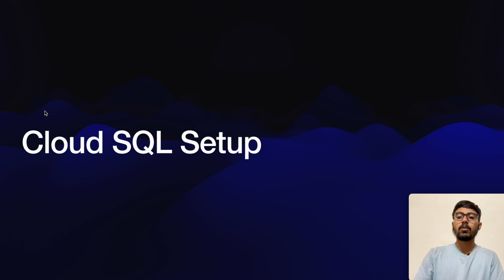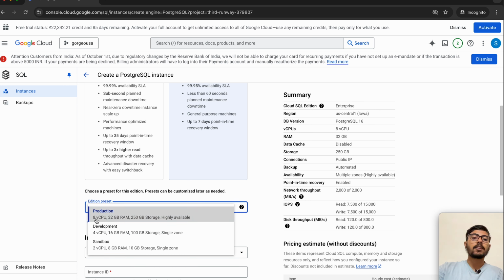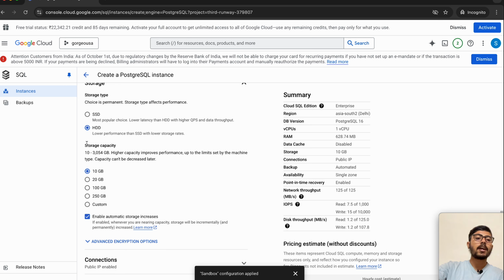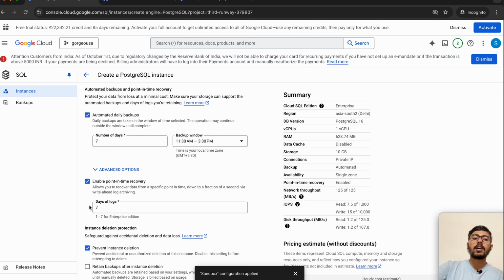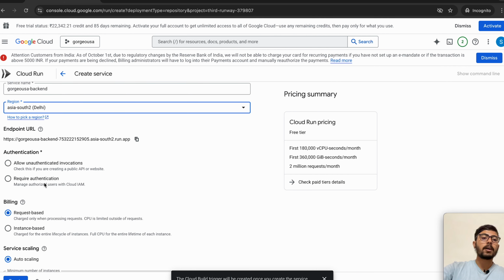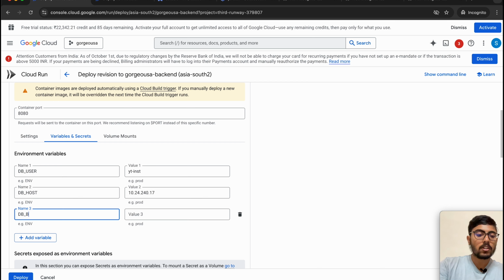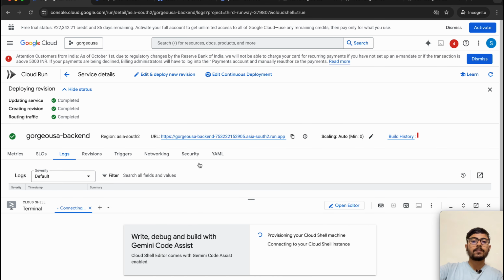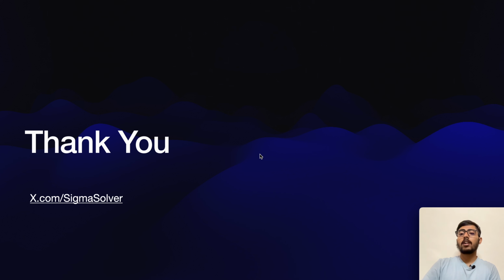Cloud SQL and Backend Setup | Google Cloud | Hands On Tutorial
In this step-by-step tutorial, we’ll walk you through the entire process of setting up a PostgreSQL database in GCP, connecting it to a backend application, and deploying the backend to Google Cloud Run. Whether you're a developer, DevOps engineer, or cloud enthusiast, this video will equip you with the skills to build and deploy scalable, cloud-native applications.

What You’ll Learn:
✅ Setting Up PostgreSQL in GCP:
   - Create a Cloud SQL instance for PostgreSQL.
   - Configure database users, passwords, and connections.
   - Secure your database with firewall rules and private IP.

✅ Connecting to a Backend:
   - Write a backend application (e.g., Node.js, Python, or Java) to connect to the PostgreSQL database.
   - Use environment variables for secure database credentials.

✅ Deploying to Cloud Run:
   - Containerize your backend application using Docker.
   - Deploy the container to Google Cloud Run.
   - Configure service settings for scalability and performance.

✅ Cost Optimization:
   - Understand the pricing structure for Cloud SQL, Cloud Run, and other GCP services.
   - Tips to optimize costs without compromising performance.
   - Use committed use discounts, auto-scaling, and resource management.

Chapters in the video:
0:00 Introduction
01:05 Setting Up Cloud SQL
21:47 Nodejs Backend Setup
26:50 Connecting the Backend With SQL Server
40:44 Cost Analysis
42:30 Conclusion